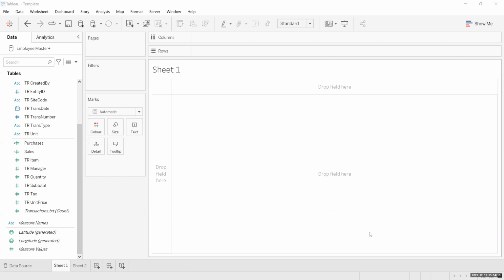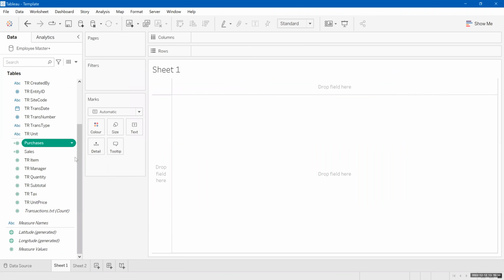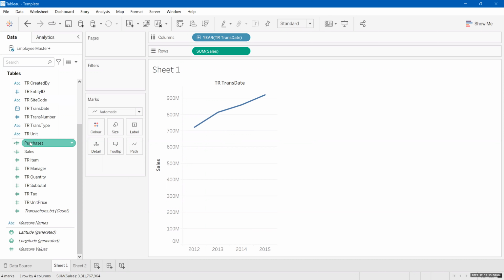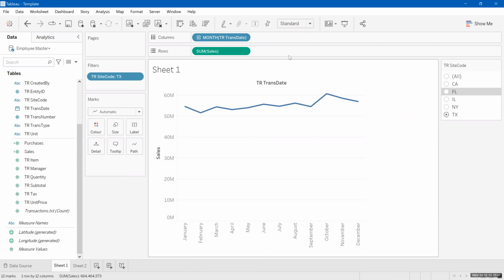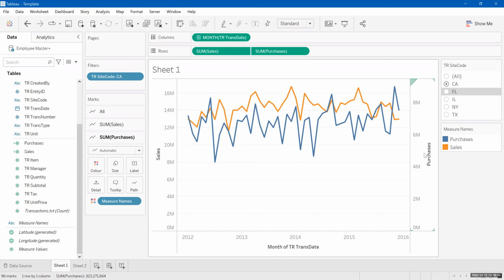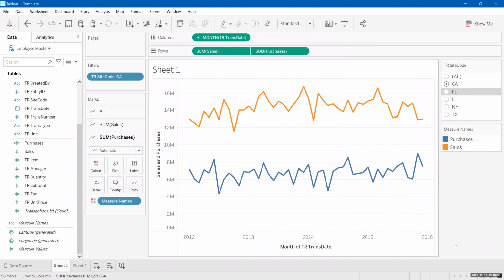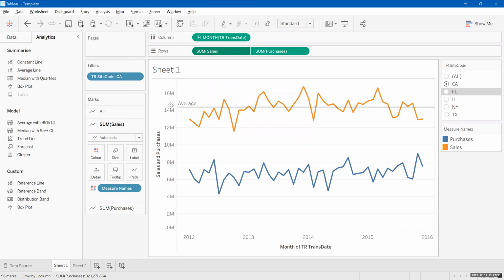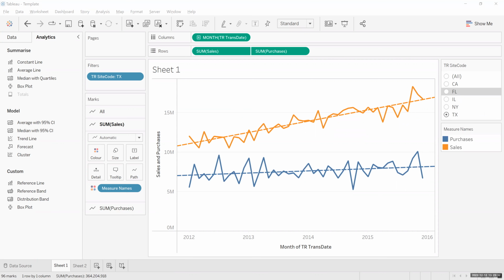Sales vs Purchases Dual Line Graph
Case Study #2 help videos